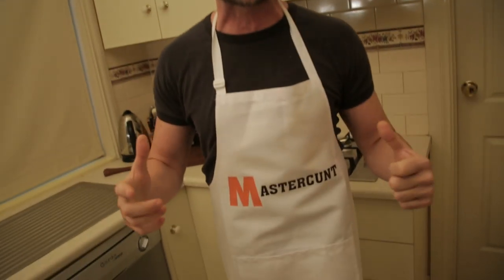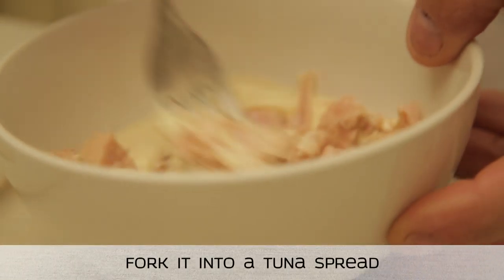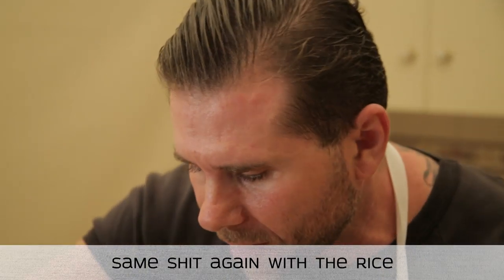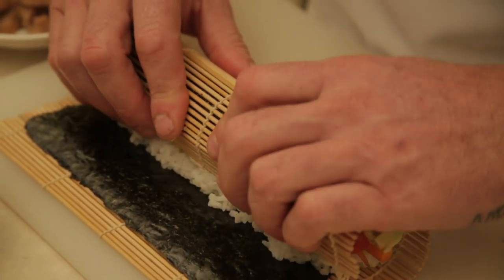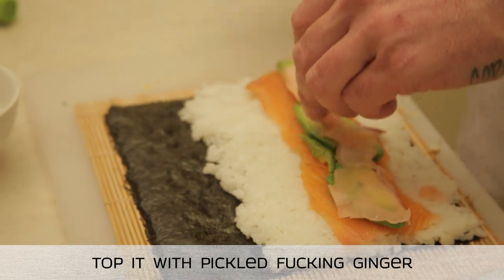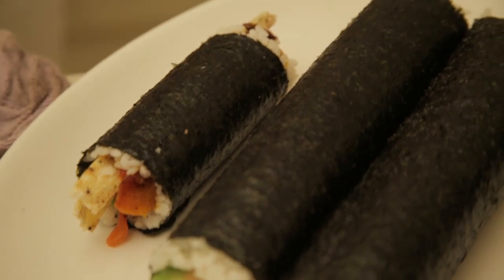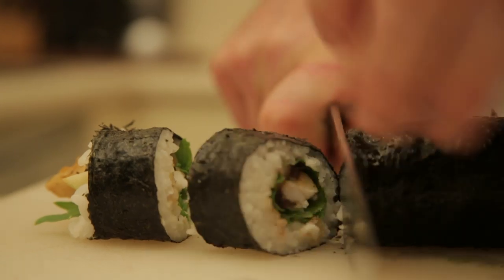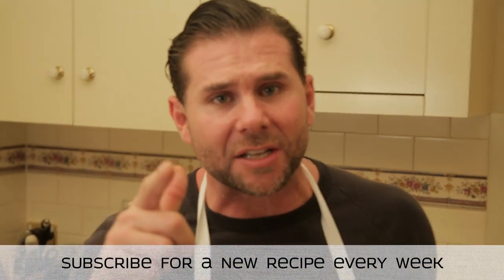THE GREATEST EASIEST Sushi Rolls EVER ON YOUTUBE